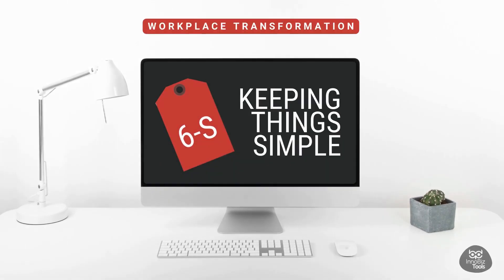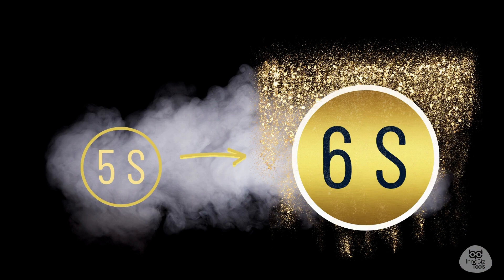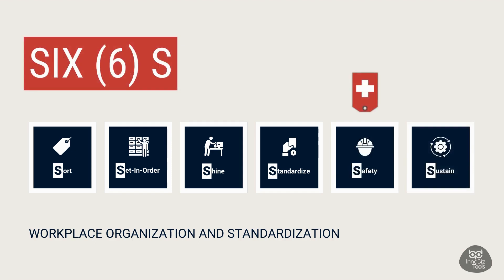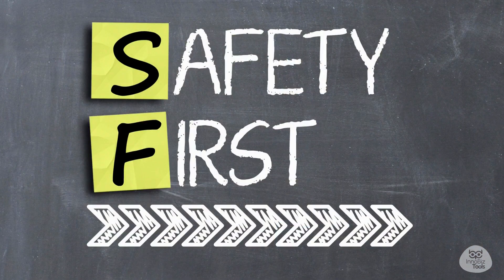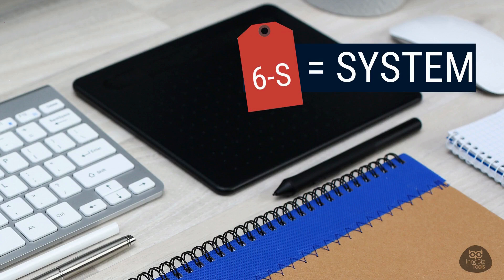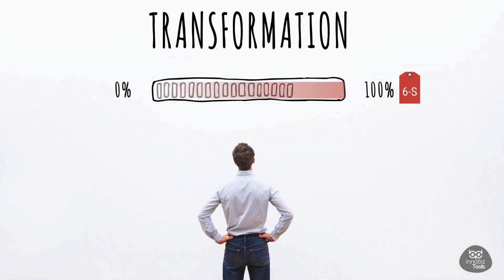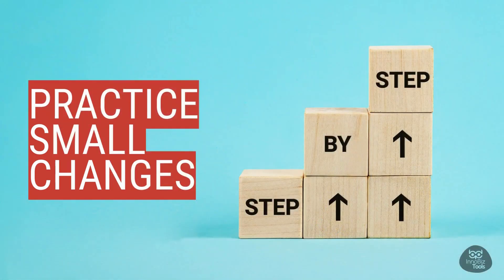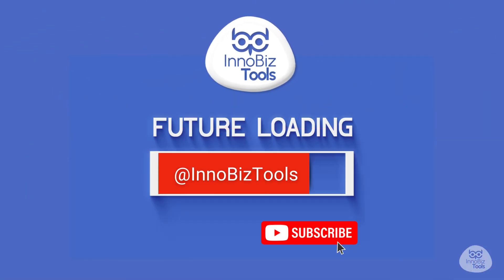Six-S: Keeping Things Simple – Video 1 of 9 | INTRODUCTION (6S Module 1) | Introduction to 6-S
In this inaugural module, we introduce you to the powerful Six-S approach, an extension of the well-known Five-S methodology for workplace organization. Six-S not only emphasizes organization but also places safety at its core, taking your workplace to the next level.

Discover how Six-S can boost efficiency, competitiveness, and overall job satisfaction. Learn about the importance of safety in creating a secure and productive work environment.

Our video guides you through the principles of Five-S (Sort, Set in Order, Shine, Standardize, and Sustain) and introduces the additional "S" for safety. By implementing Six-S correctly and consistently, you can expect reduced costs, improved quality, increased productivity, and higher team satisfaction.

Join the Six-S movement and become a part of the transformation. Here's what you can do to make a real impact:
* Stay Curious: Embrace the learning process and seek to understand the connection between organization and safety.
* Observe and Report: Take a look around your workplace, identify hazards, and report them promptly.
* Be a Safety Champion: Encourage your colleagues to follow safety protocols and prioritize their well-being.
* Practice Small Changes: Start with small improvements in your own work area, maintaining cleanliness and safety.
* Collaborate: Share your safety improvement ideas with your team to create a productive and secure environment together.

Together, we're building a workplace that's efficient, competitive, and safe. Join us on this journey, and let's make Six-S a success for all of us.